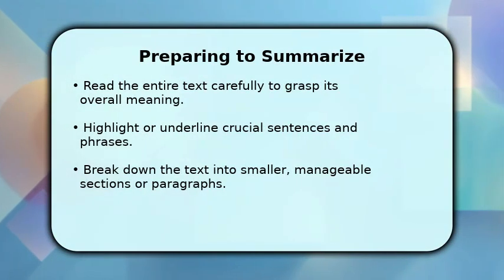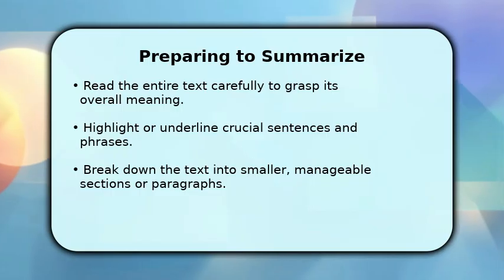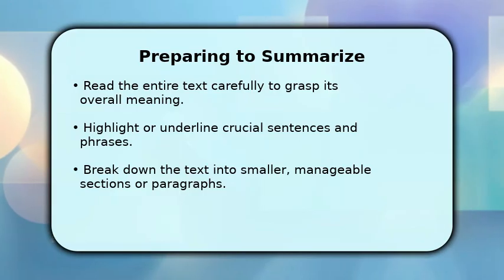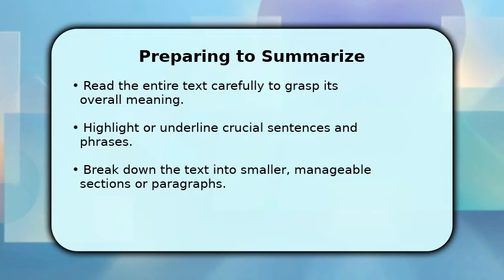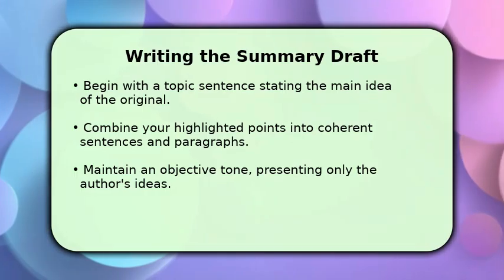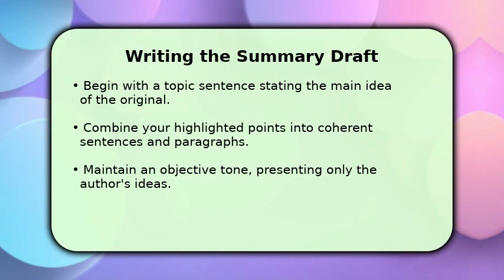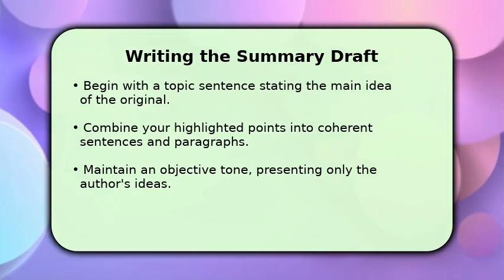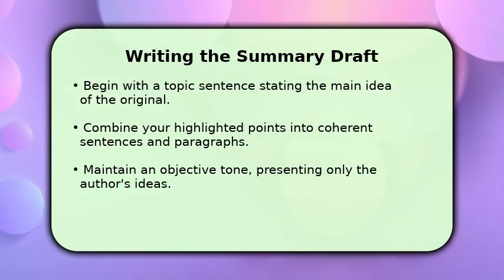How to Make the Summary 2025 (Only Way) - Expert Insights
▸ (x) Discover the ultimate guide on creating a compelling summary for 2025. Learn from industry experts and get actionable tips to make your vision a reality. From strategy to execution, we'll cover it all.

make summary 2025, expert insights, visionary planning, future proofing, strategic planning, goal setting, 2025 projections, industry trends, innovation strategies, forward thinking